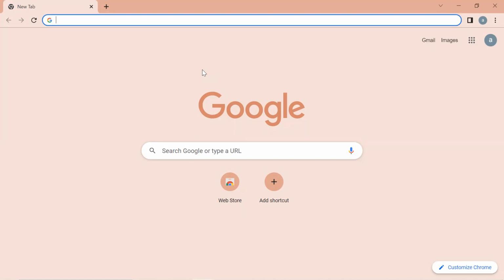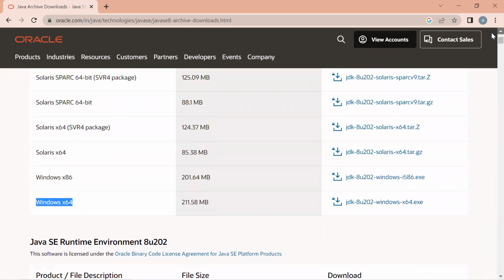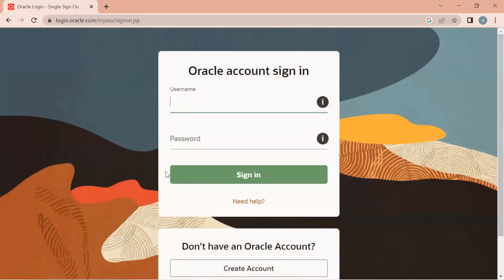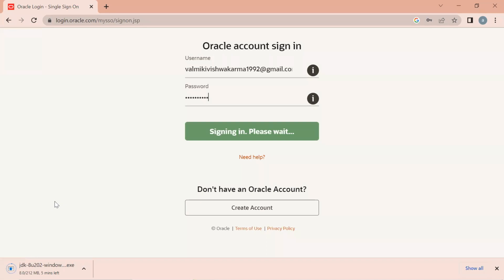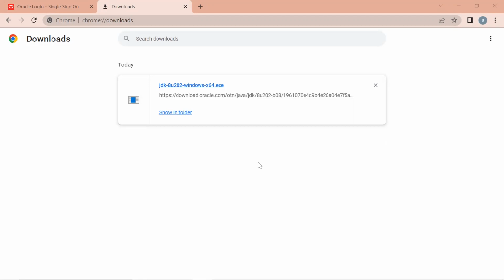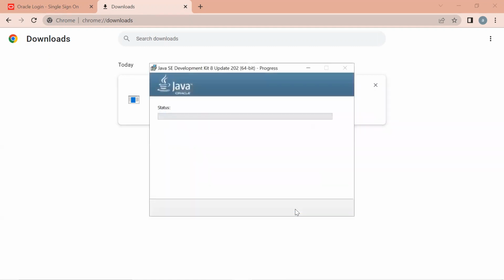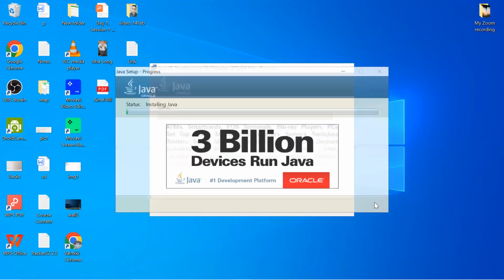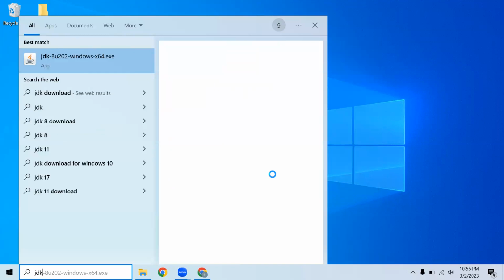How to install JDK 1.8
In this tutorial video, you will learn how to install JDK 1.8 on your computer. JDK 1.8 (Java Development Kit) is a software development environment that allows you to create and run Java applications.

We will go through the step-by-step process of downloading and installing the JDK 1.8 on a Windows operating system. We will also cover how to set up the environment variables needed to run Java programs on your computer.

This tutorial is perfect for beginners who want to start learning Java programming and need to set up their development environment. By the end of this video, you will have JDK 1.8 installed and ready to use for your Java projects.

Cross-browsertesting
Data-driven testing
Behavior-driven development (BDD)